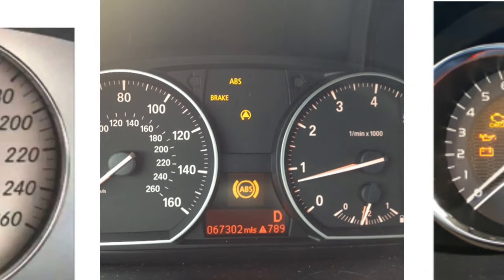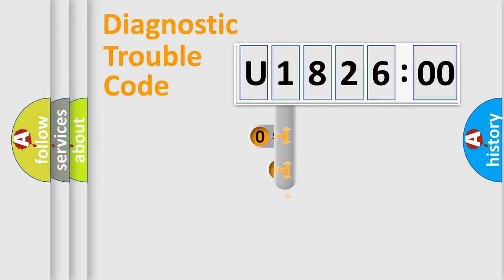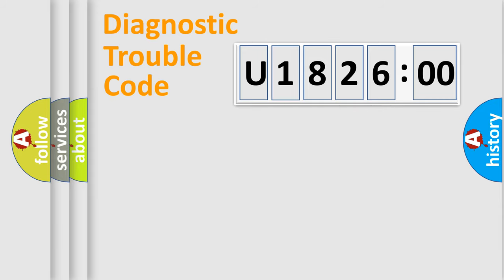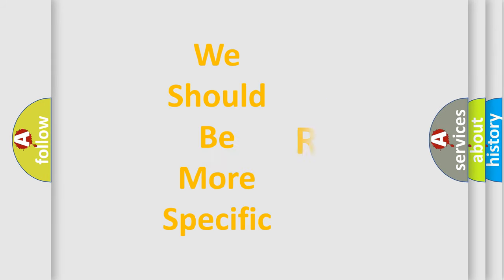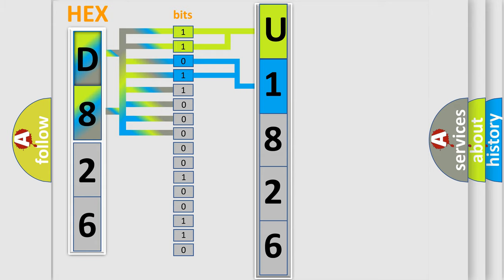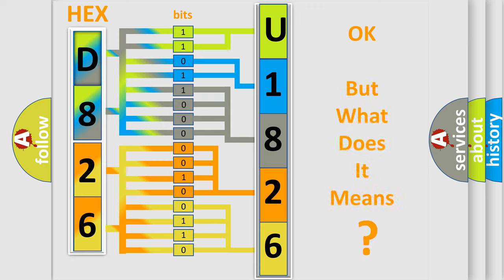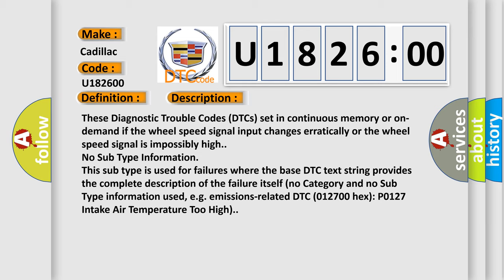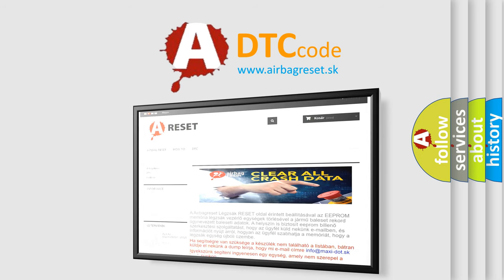DTC Cadillac U1826-00 Short Explanation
Contents:
0:21 Basic DTC analysis according to OBD2 protocol standard.
1:48 Insight into programming
2:58 A diagnostically understandable description of the Diagnostic Trouble Code
3:05 Basic error definition

Make:
Cadillac
Code:
U1826 00
Definition:
Left Rear Wheel Speed Sensor: Signal Erratic
Cause:
These Diagnostic Trouble Codes (DTCs) set in continuous memory or on-demand if the wheel speed signal input changes erratically or the wheel speed signal is impossibly high.